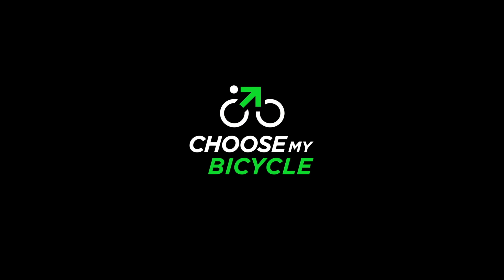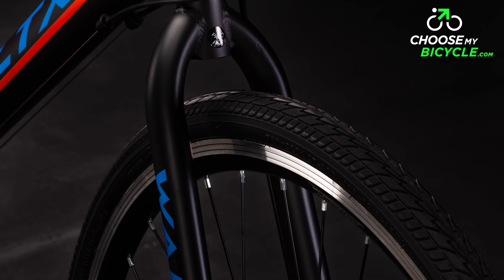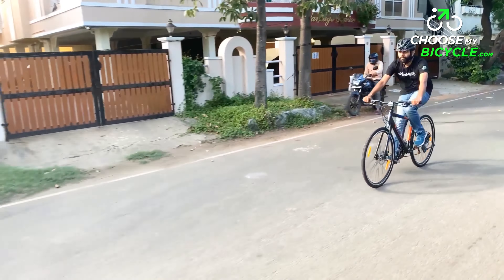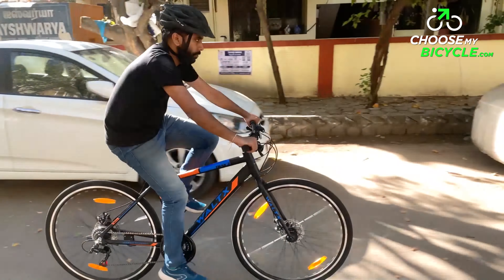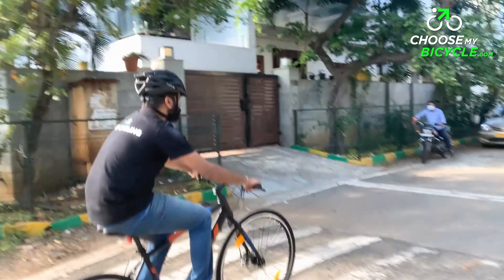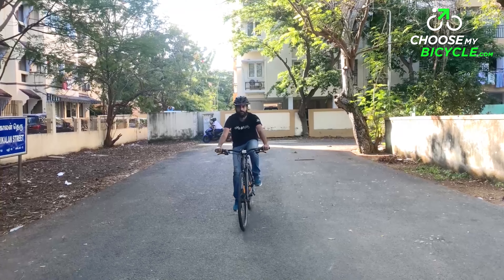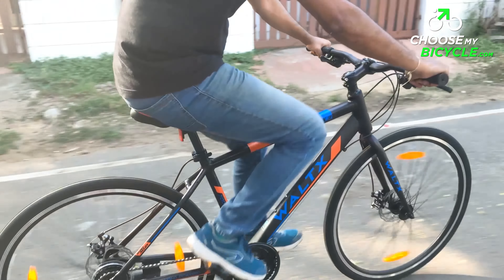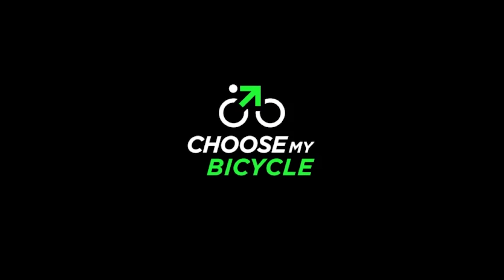WaltX Trak 3: ChooseMyBicycle Expert Review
With precision, attention to detail,innovation and value for money being centric values, WaltX offers a range of bicycles designed in-line with European standards, that cater to the riding needs of all types of riders. We got to check out the WaltX Trak 3 Hybrid Bicycle, and here is what we thought.

Features:

+ AL Tech 6061 Alloy Frame
+ Shimano Tourney 3x7-Speed Gears
+ Mechanical Disc Brakes
+ DSI 700x35C Tires
+ Weight - 13.1kgs